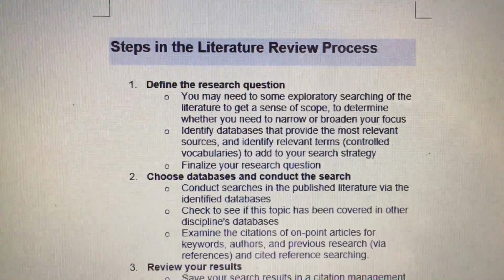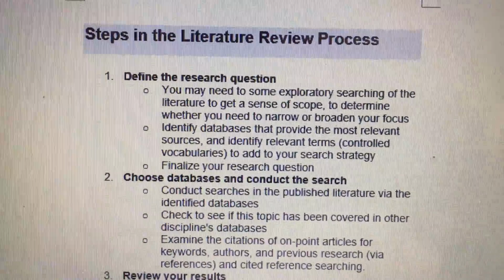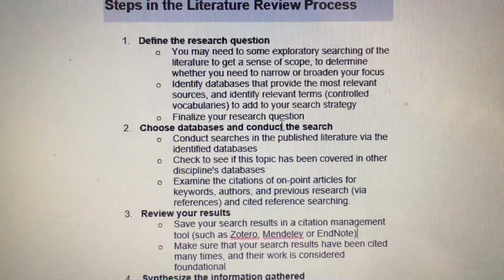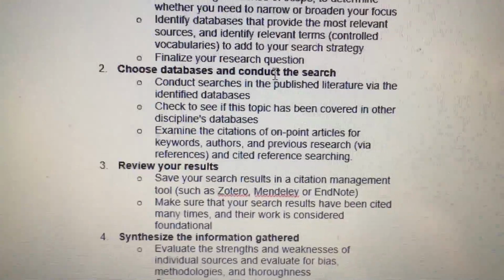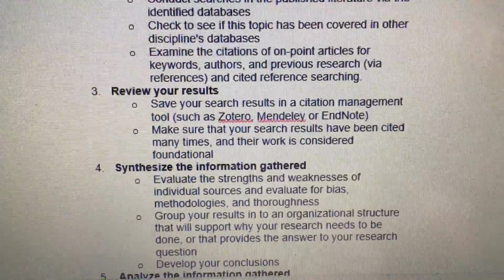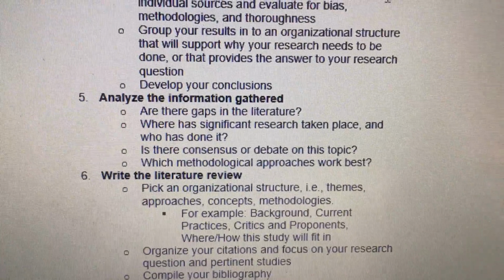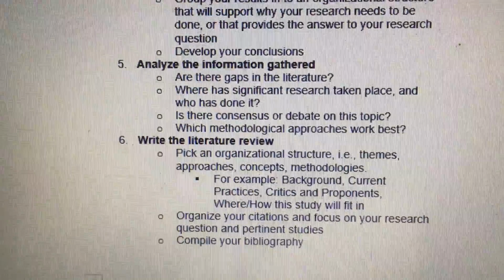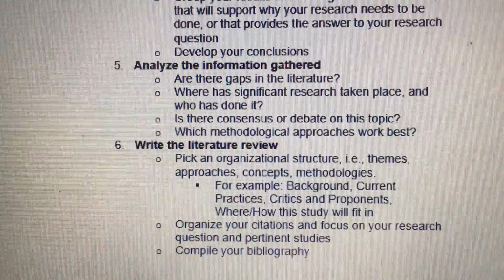Steps in Literature Review - Research Methods